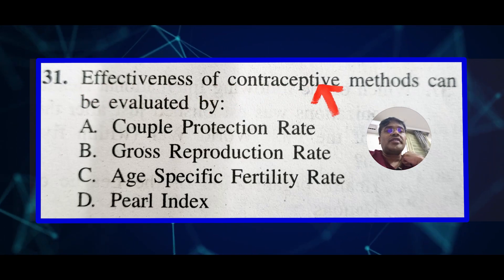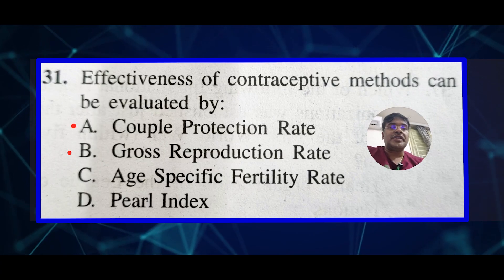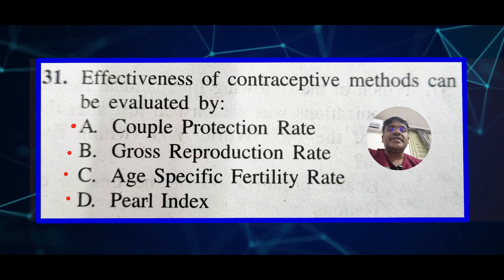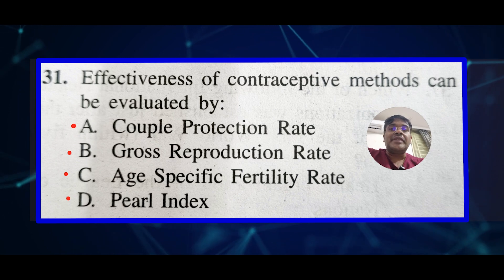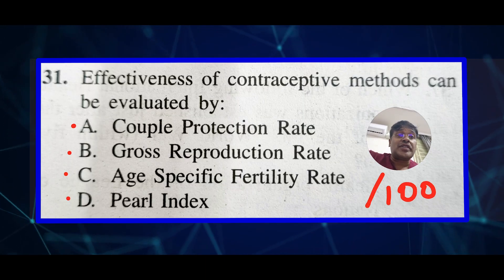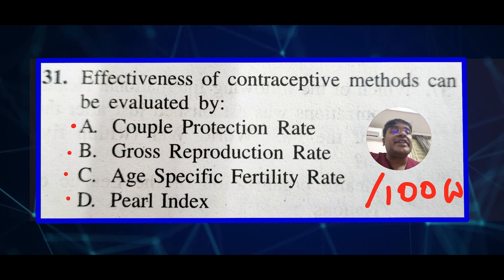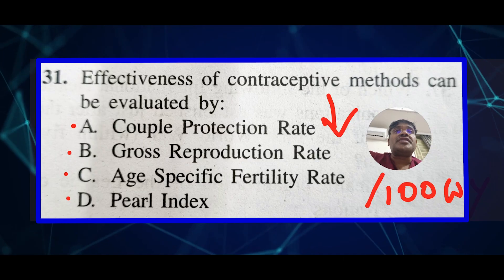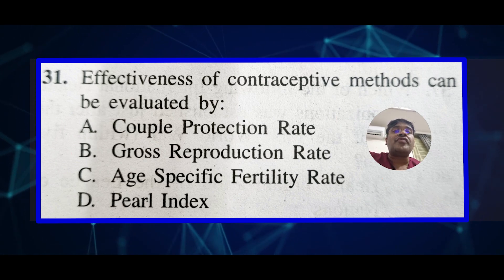ugc net | contraceptive efficacy | neet pg Global health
Contraceptive pill
Fewer than 1 in 100 women will get pregnant in a year when using the combined pill correctly. Typical use: around 91% effective. Around 9 in 100 women using the combined pill will get pregnant in a year.

What is the efficiency of contraceptives?
What is the most effective contraceptive?
What contraception is 100% effective?
What is self efficacy of contraceptives?
Feedback